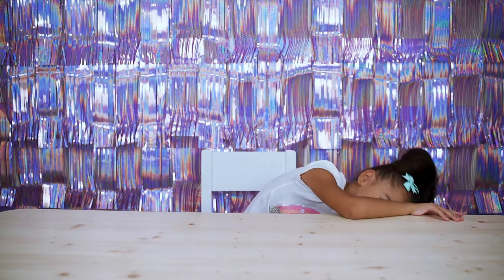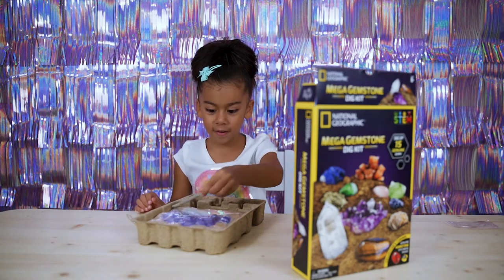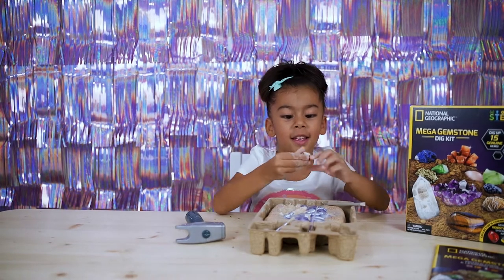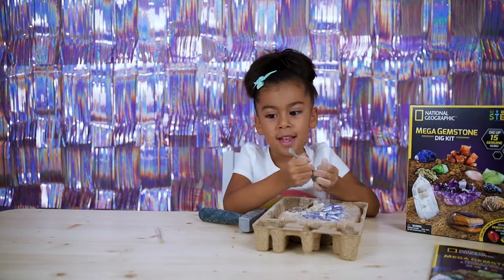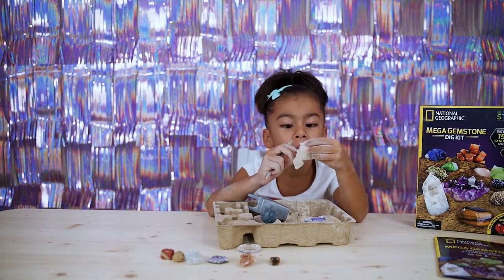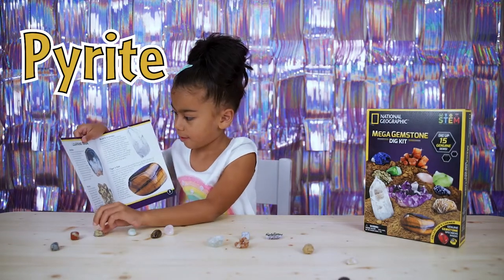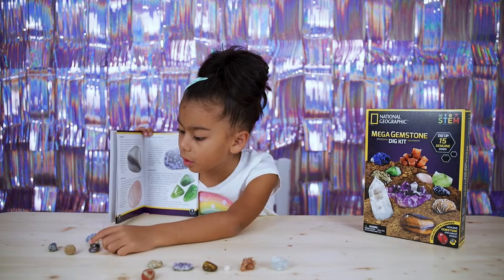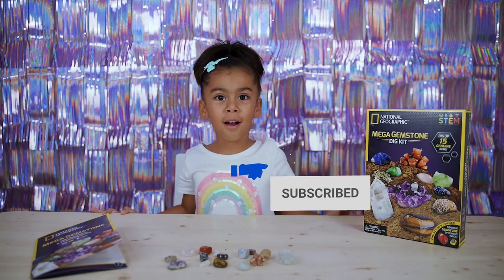Rocks and Gemstones | National Geographic Mega Gemstone Dig Kit | Kids Science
Join Audrey as she excavates different rocks and Gemstones in the National Geographic Gemstone Dig Kit. Audrey brushes up on her Gemology skills as she digs up precious gems. Great science activity that will keep the kids entertained for hours. Audrey learns about new gems such as Amethyst, Red Jasper, Crystal Quartz, Rose Quartz, Sodalite, and more.